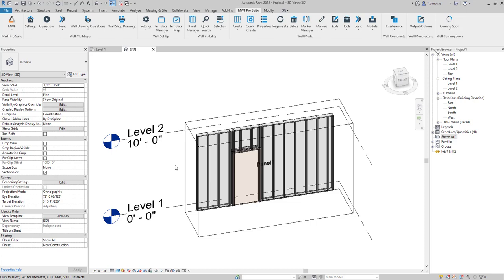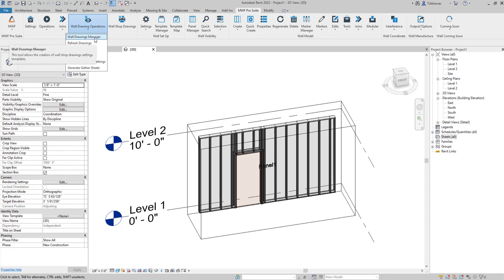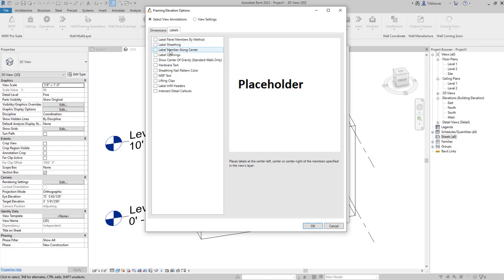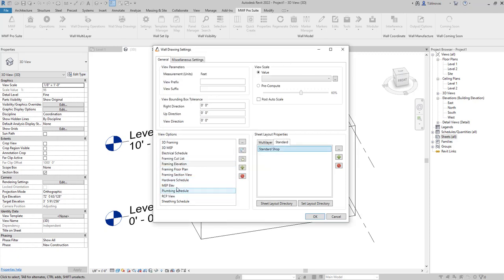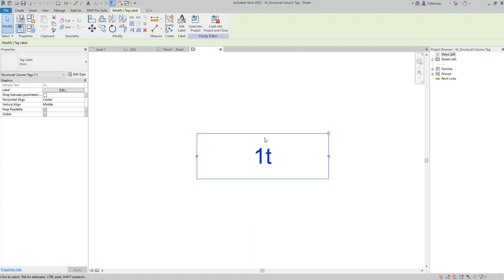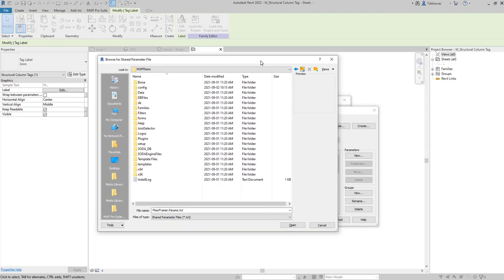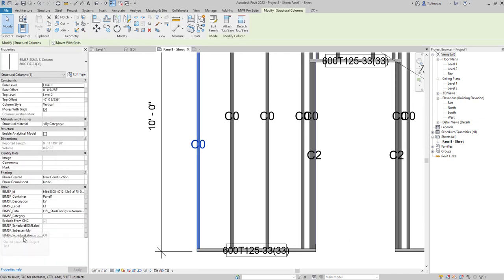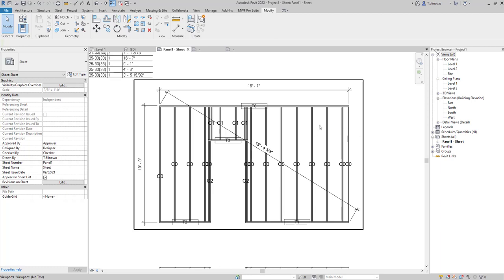How to Use Smart Tags in Shop Drawings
Learn how to use smart tags in your shop drawings with MWF - Our flagship wood and steel framing solution.